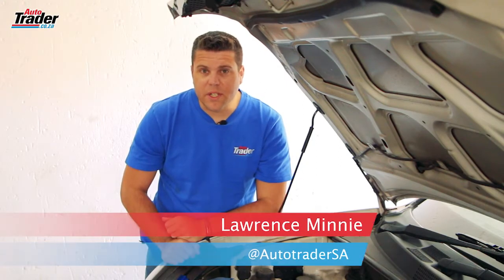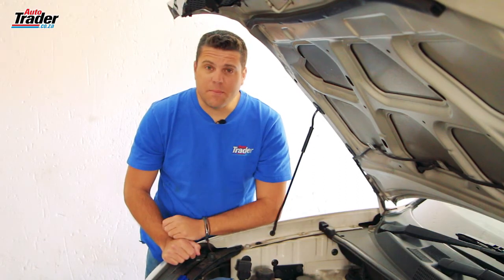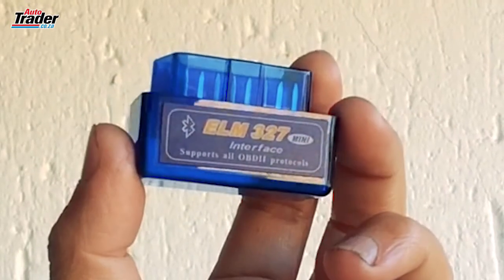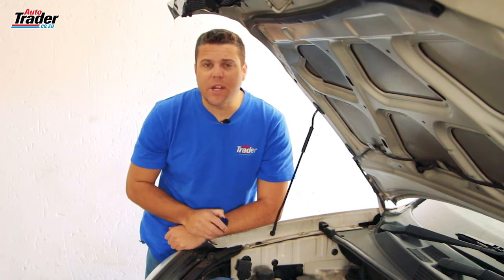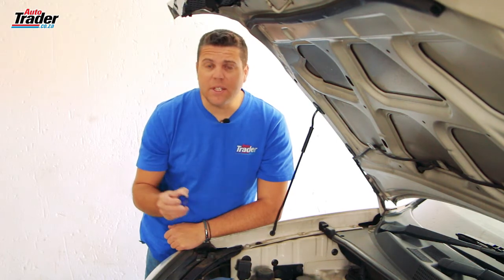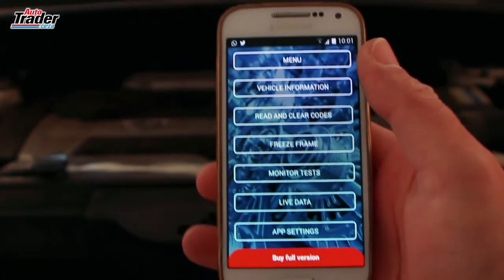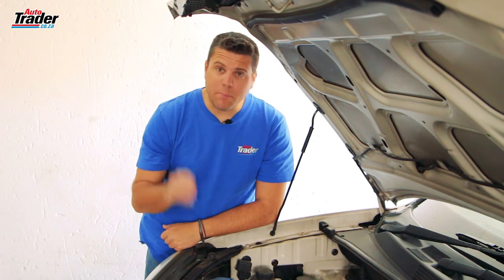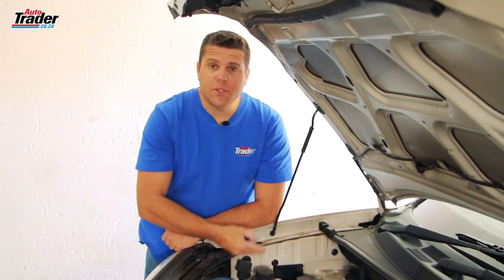How To - Tool Tuesday - OBDII Bluetooth Diagnostic Scanner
When things go wrong with your cars ECU and you find yourself staring a check engine light in the face in can often mean a very costly visit to the diagnostics bay at your local garage. Those days are gone when you get yourself an OBDII Bluetooth diagnostics scanner. This little gadget and the accompanying Android smartphone app will make diagnosing the problem and clearing codes as easy as checking Facebook.